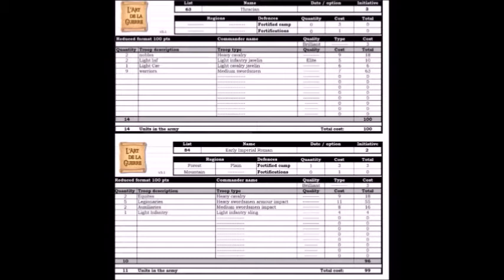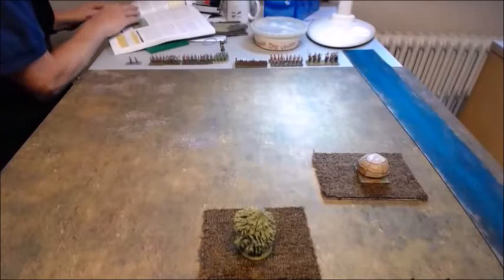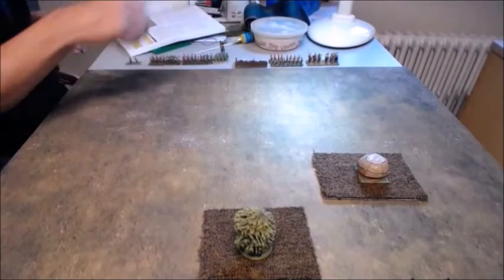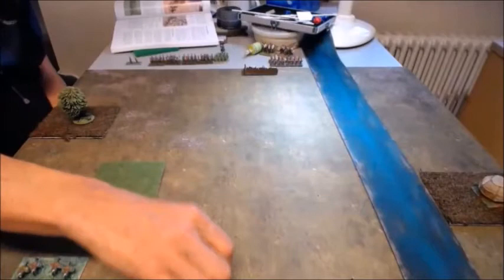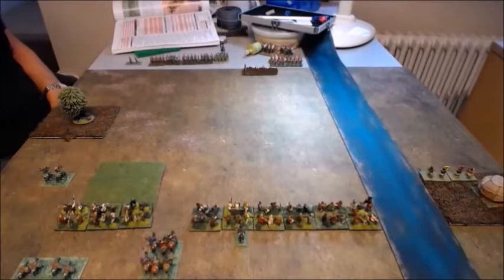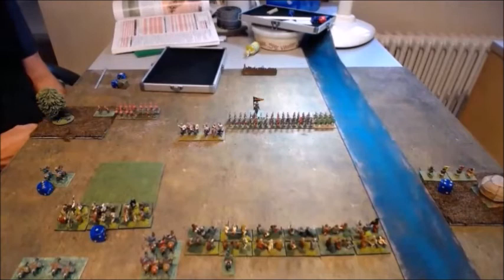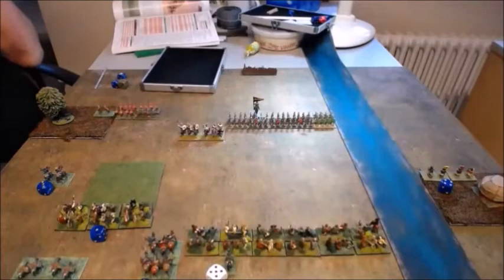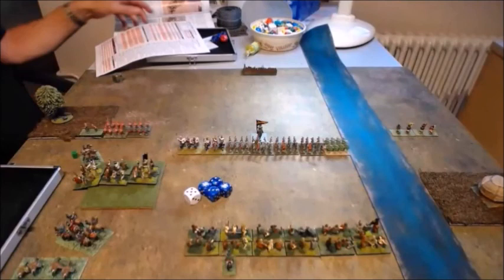L'art de la Guerre ADLG introductory game Romans v Thracians part 1..warning Sound quality not great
NOTE. this was one of my earlier recorded games. Sound quality is not ideal. Apologies! Virtually Hosted by Steve of Reading Wargames Club using Discord, a introduction game to ADLG. This is a 2 part upload. Enjoy. :-)
NOTE. this was one of my earlier recorded games. Sound quality is not ideal. Apologies!